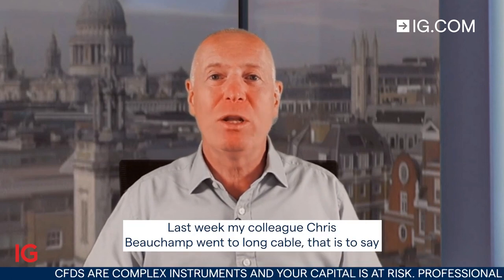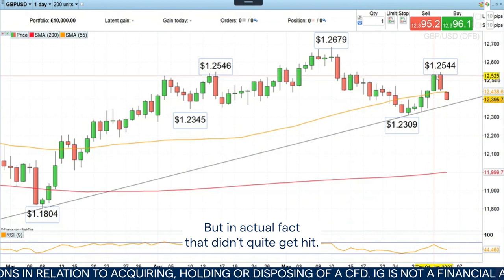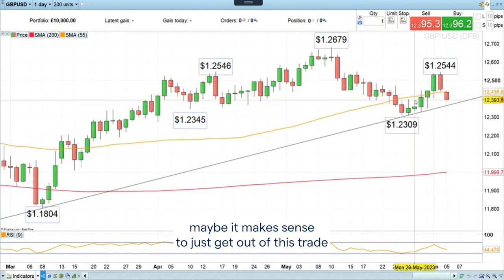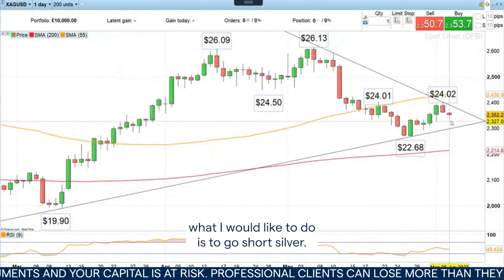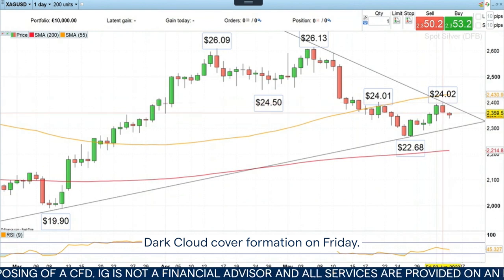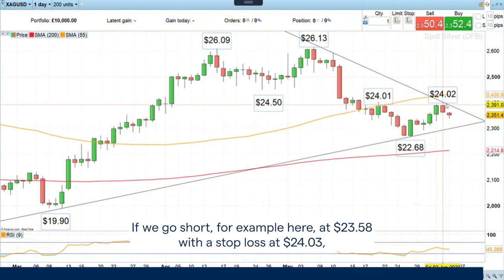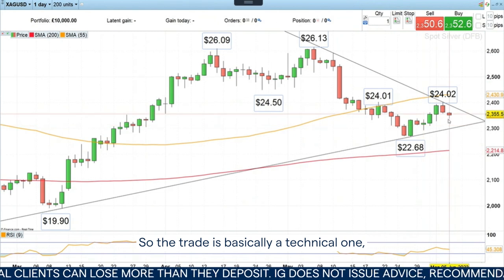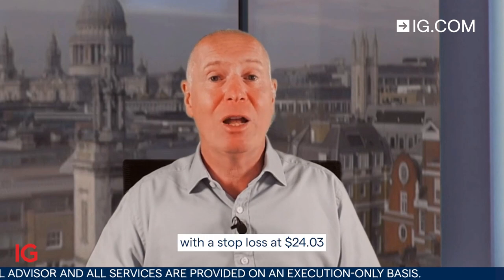Trade of the Week 05/06: short silver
In this week's TOTW, Axel Rudolph analyses the latest trends in the market with a strong focus on silver.

About IG

IG MENA